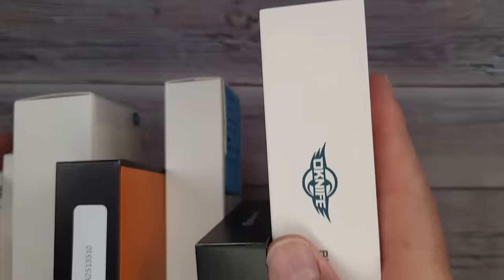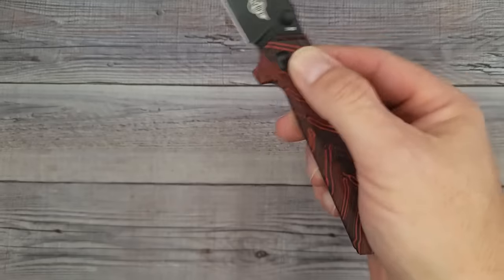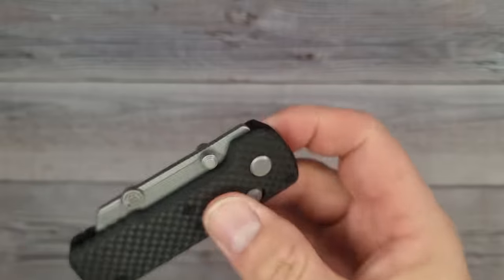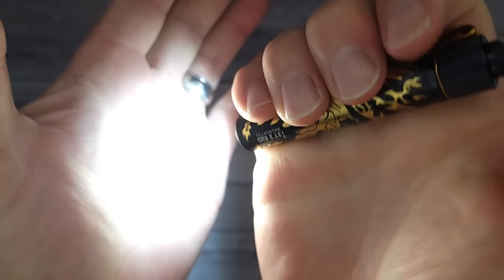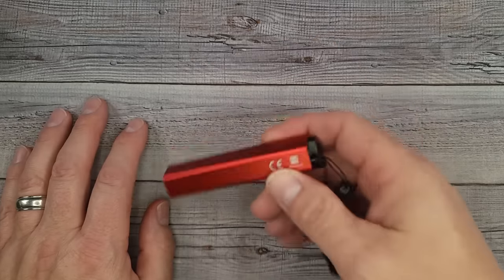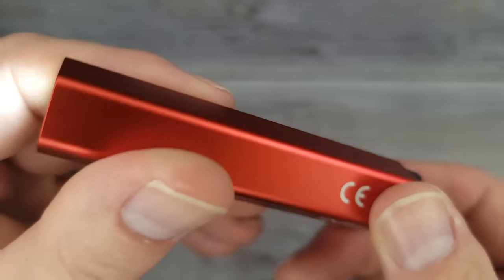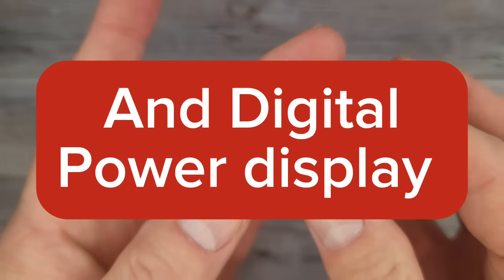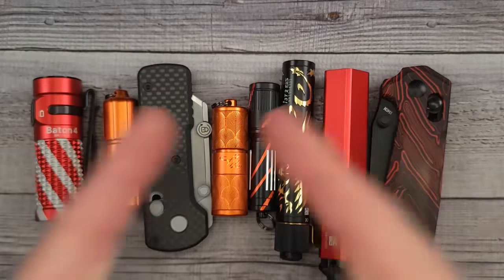THEY KEEP GETTING BETTER! AWESOME KNIVES and COOL FLASHLIGHTS!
QSP CANARY on amazon
Trivisa Knife Button Lock Aur-04
Trivisa Bootes-04L
VOSTEED RACOONS on Amazon
SPYDERCO Paramilitary 2
SPYDERCO PARA 3
Sitivien ST156
REMETTE Rhino 15% code FNLVRWZA
VOSTEED Knives on Amazon
SENCUT PHANTARA
SENCUT SERENE

*Knife Maintenance

 Beez Blades
 3541 DAYTON XENIA RD.